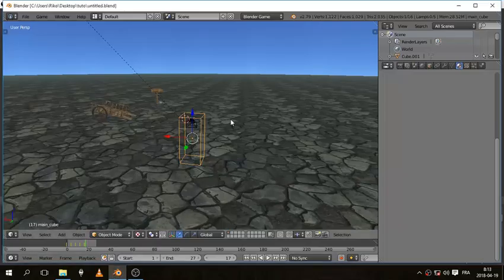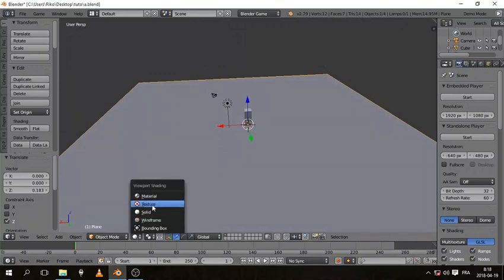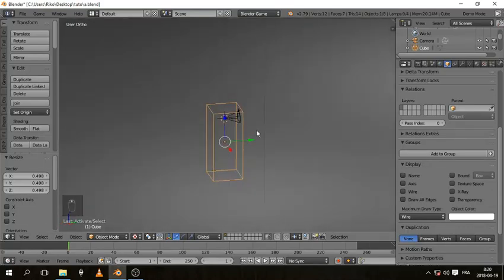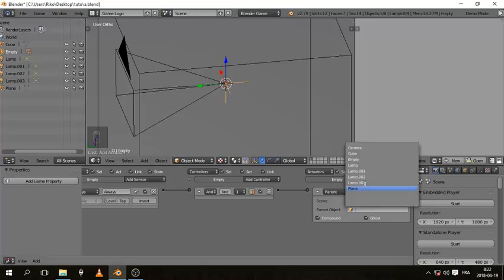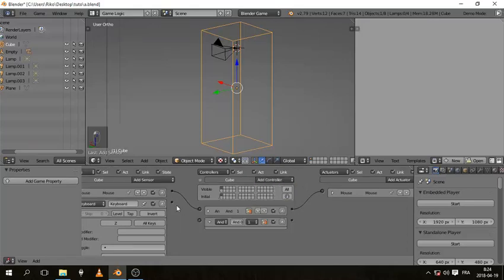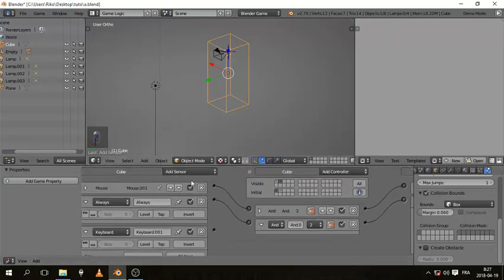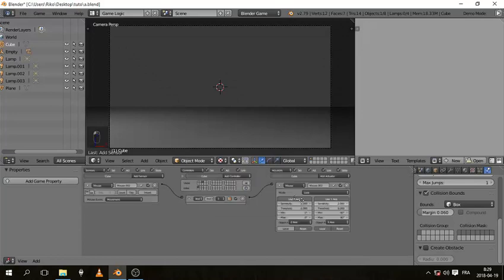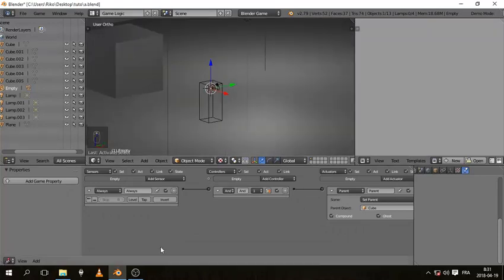How to make an FPS game in Blender : part 1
this is the first part of two videos in these couple of videos you will learn how to make an FPS game platform with camera animation in Blender game engine.
In this one we'll go through how to make the basic mouse look and movement
in the next video we'll go through animating the camera